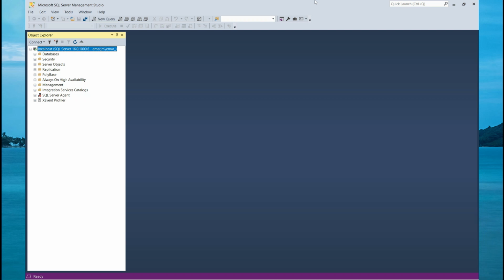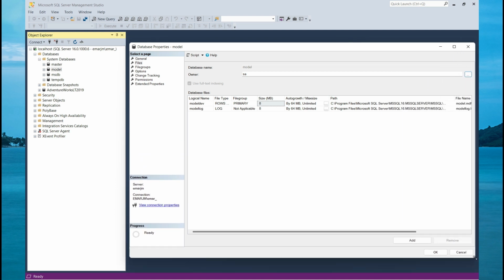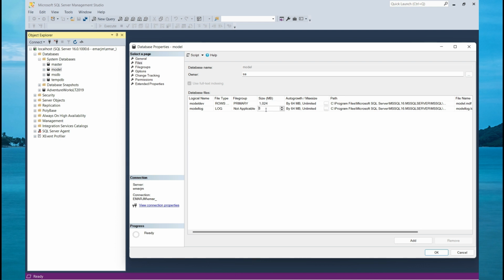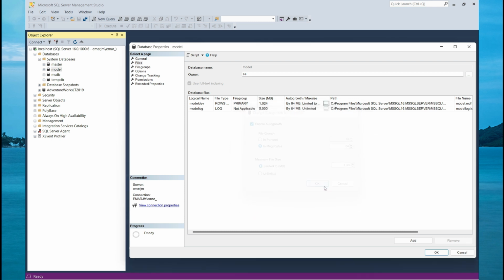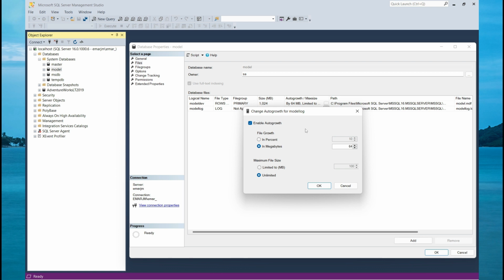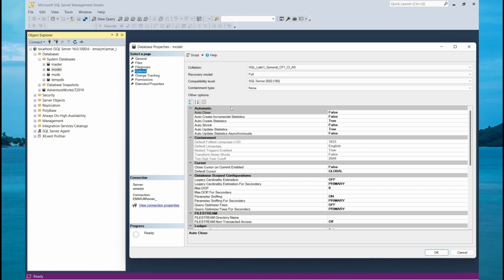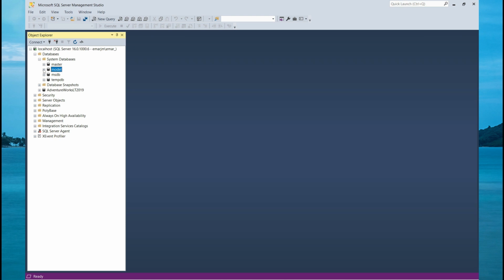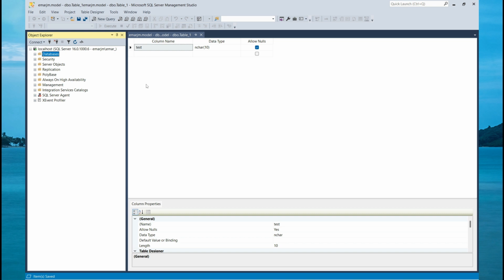How to Configure Model Database SQL Server